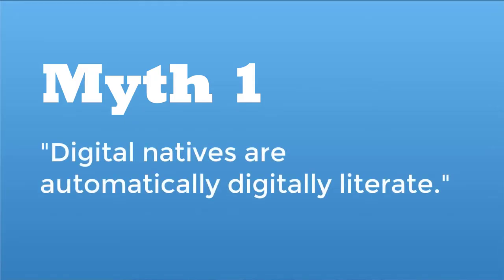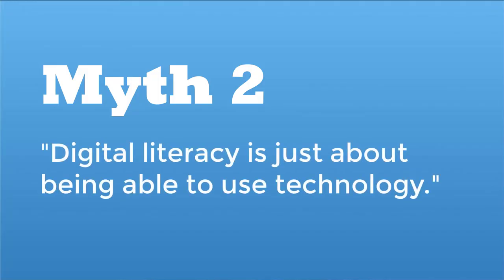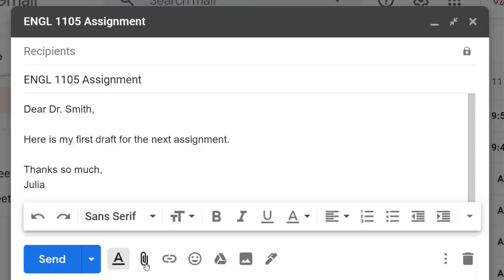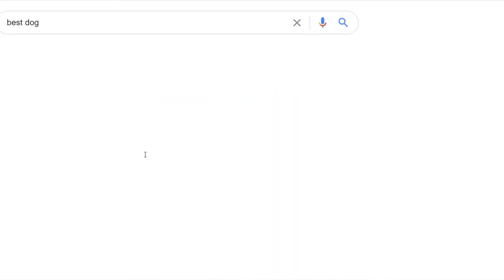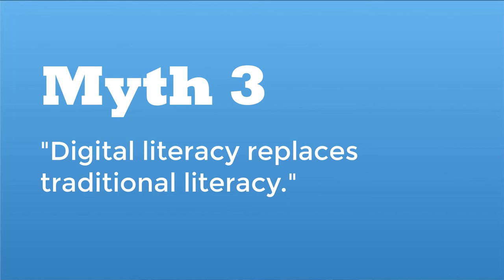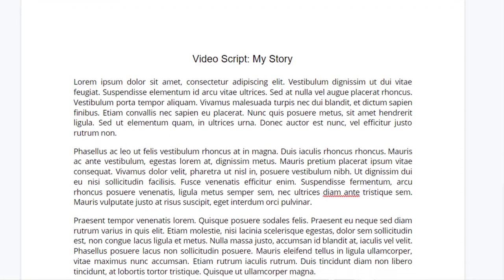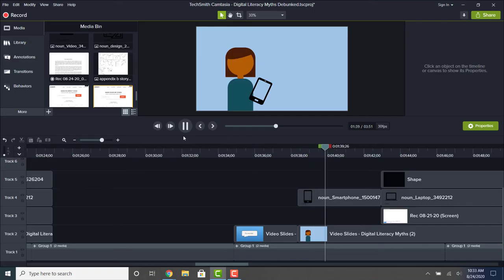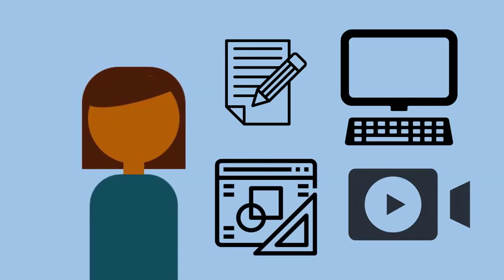Three Digital Literacy Myths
Are digital natives automatically digitally literate? Is digital literacy just about technology? Is digital literacy a replacement for traditional literacy? Discover the truth behind these myths in this video.

Creators: Julia Feerrar, Yemi Awotayo
Contributors: Tim Becker, Chloe Robertson, Kayla McNabb, Katlyn Griffin, Lisa Becksford

For additional videos in this series, visit odyssey.lib.vt.edu.